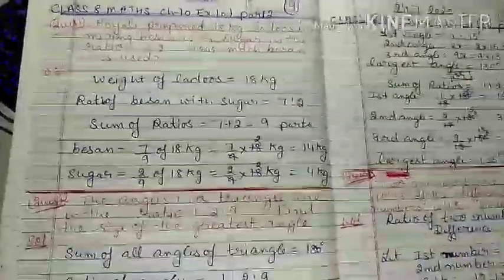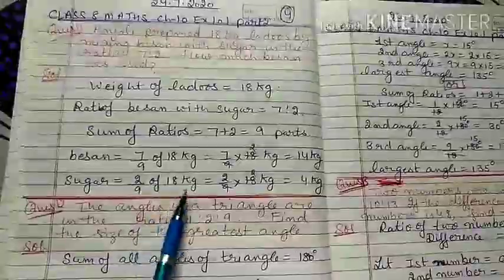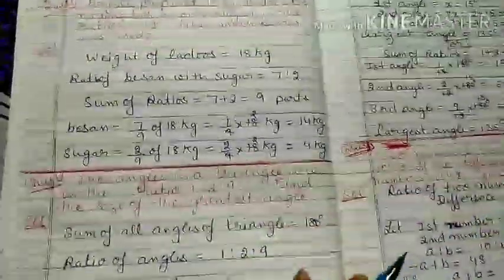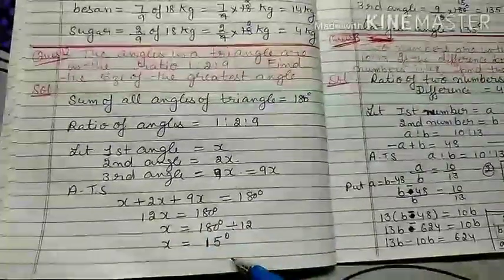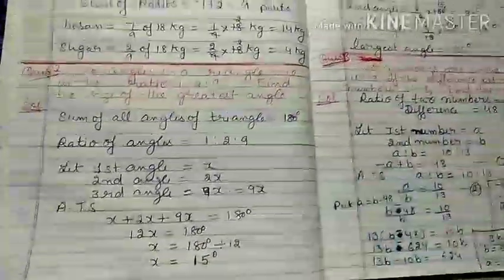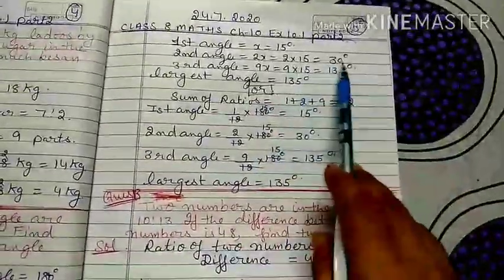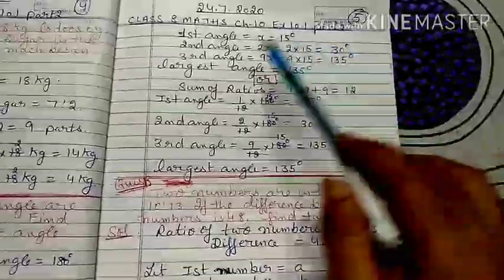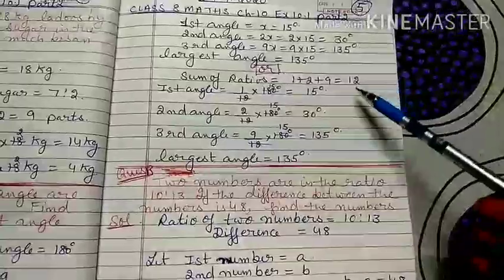Class 8 Maths Ch 10 Ex.10.1 part 2 Ratios and Proportion on 24.7.2020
Ch 10 Ratio and Proportion exercise 10.1 part 2